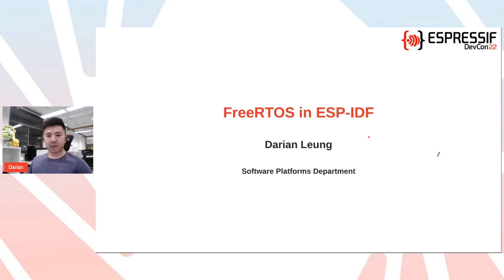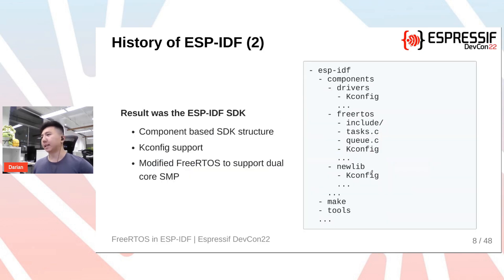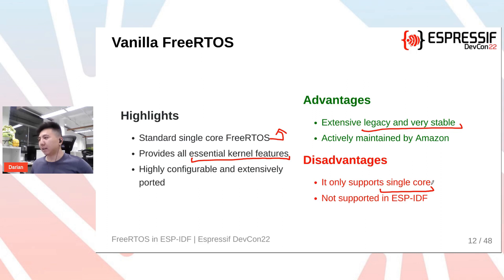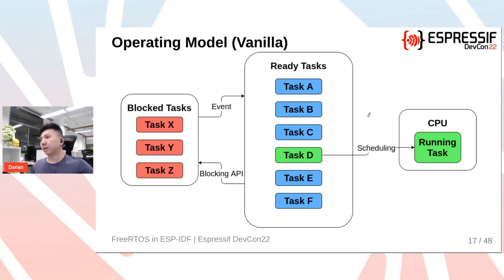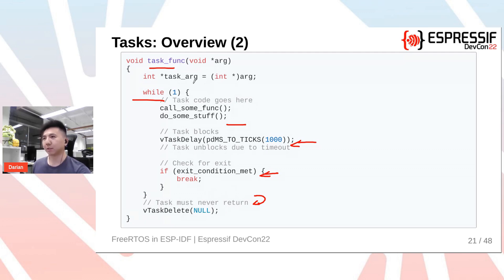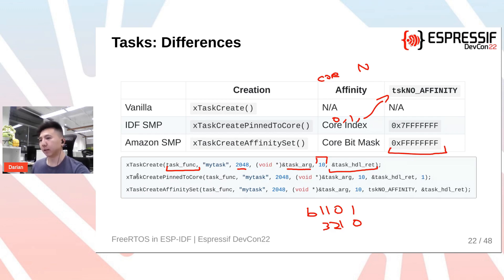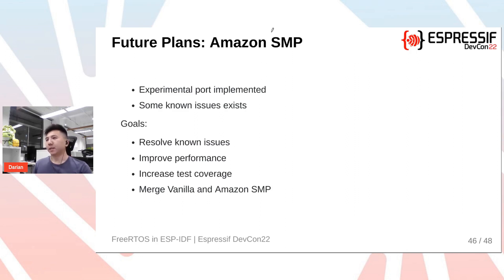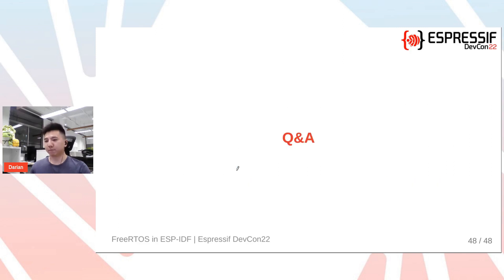EDC22 Day 1 Talk 4: FreeRTOS in ESP IDF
Darian Leung from Espressif's headquarters in Shanghai talks about FreeRTOS in ESP-IDF. He focuses on the design of Vanilla/IDF SMP/Amazon SMP FreeRTOS, and the future plans with each version in ESP-IDF.